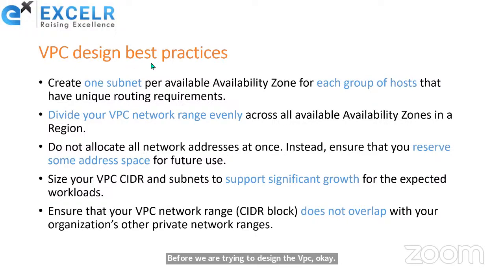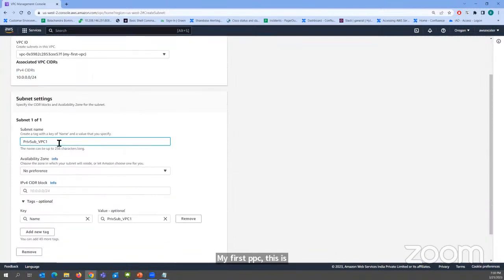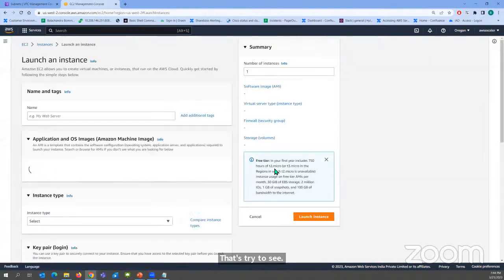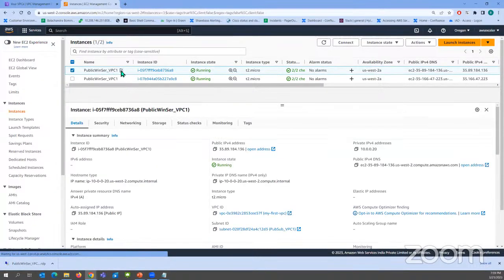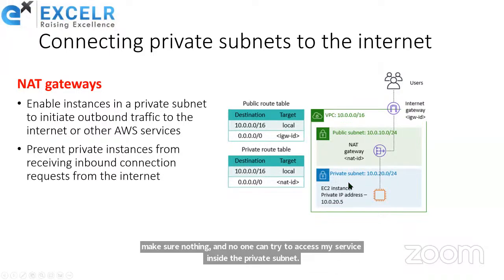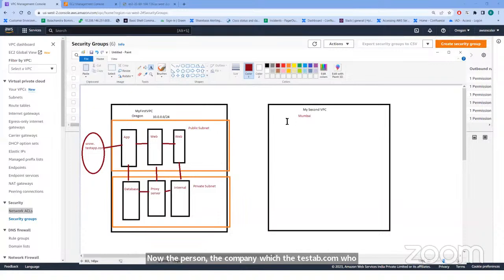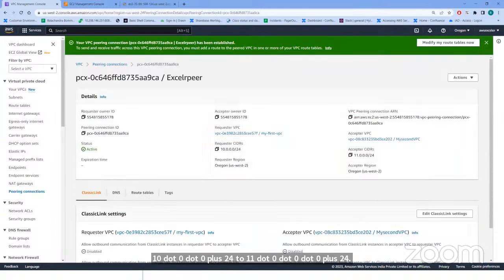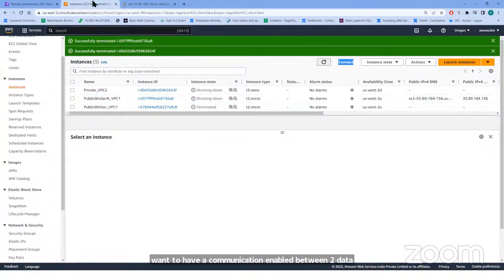Cloud Fundamentals EDL Program | Day 7 | ExcelR